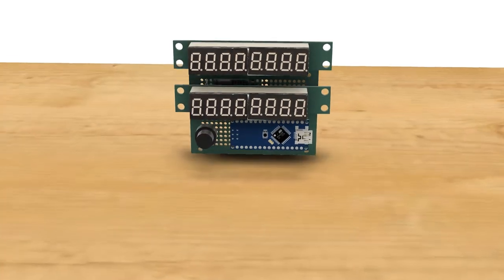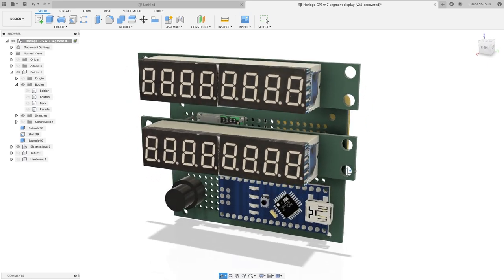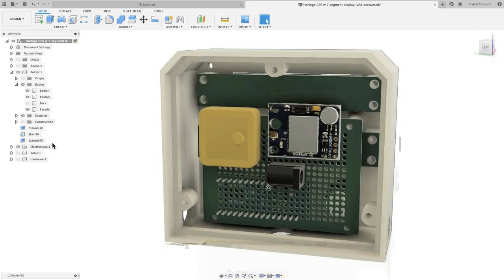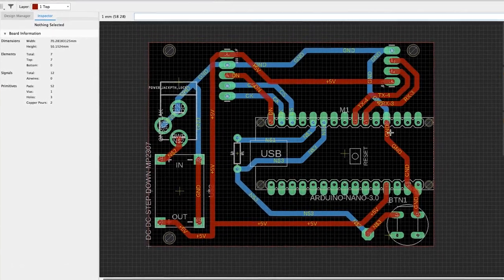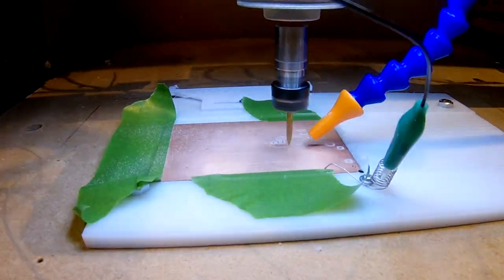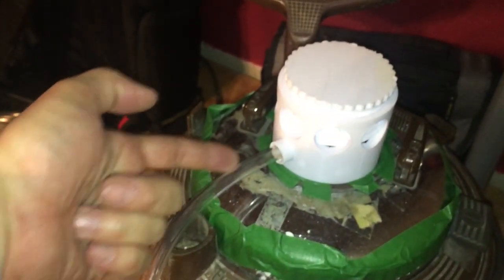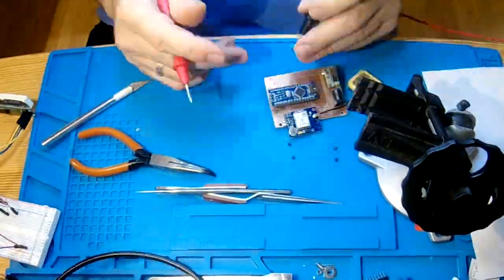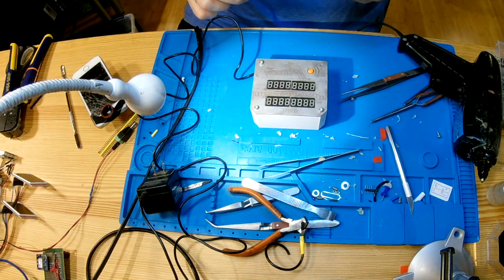Back to the Future Satellite Clock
This is my version of a satellite clock based on an Arduino Nano.

Please, go to this site to get all the informations about the components, the schematics and the code for that project

note: this is a French channel ... sorry for my accent